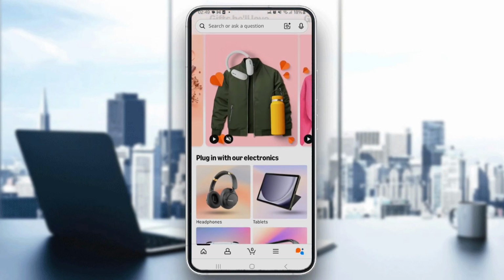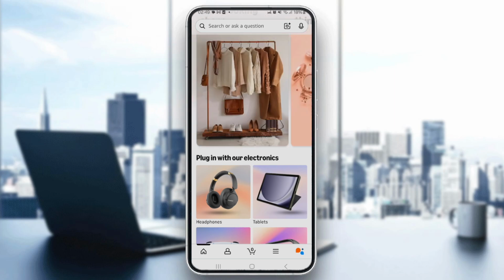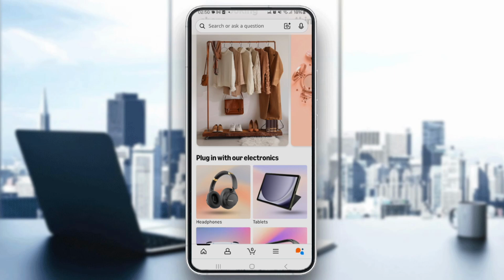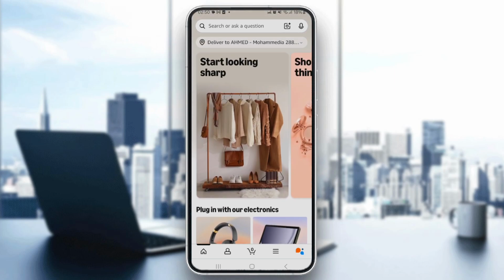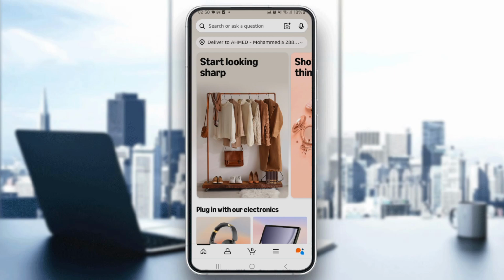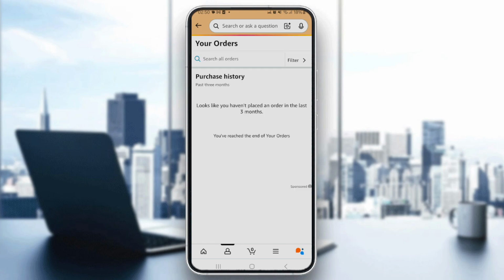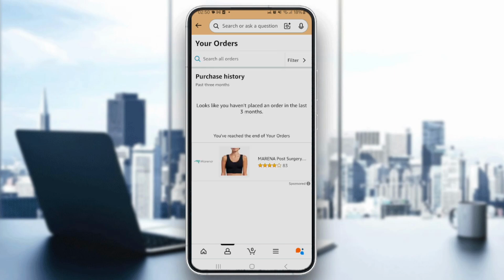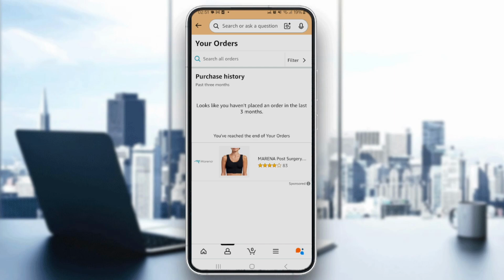How To Cancel An Order On iPhone In Amazon Shopping ! Tutorial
Today we talk about cancel an order on iphone in amazon shopping,how to cancel an order on iphone in amazon shopping,how to cancel amazon order,how to cancel shipped order in amazon,amazon shopping cancel an order on iphone